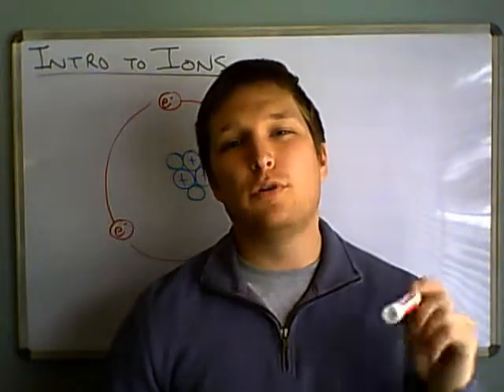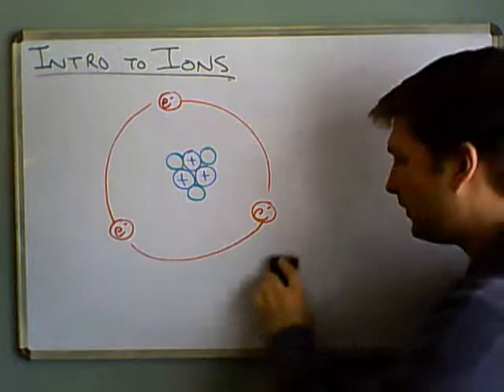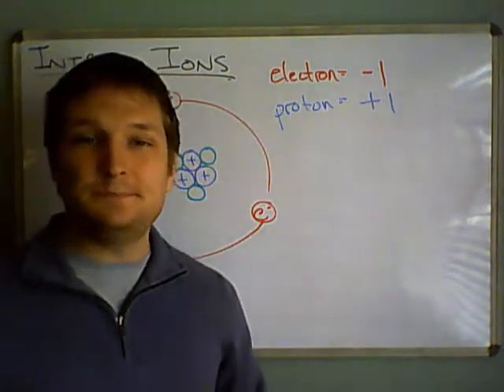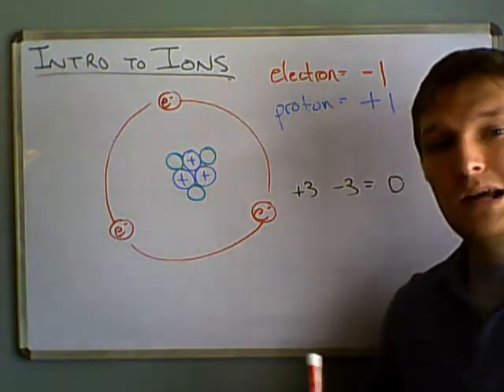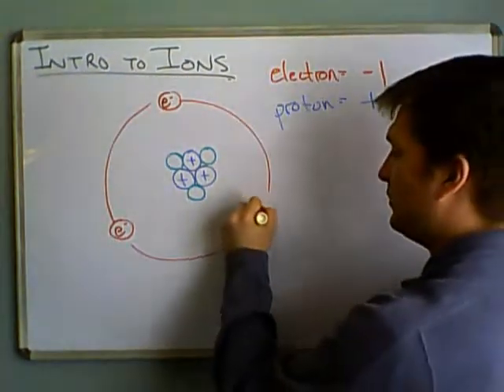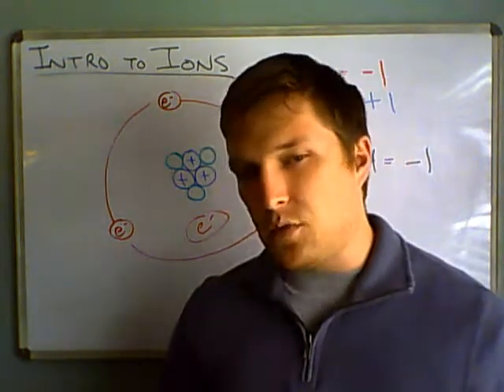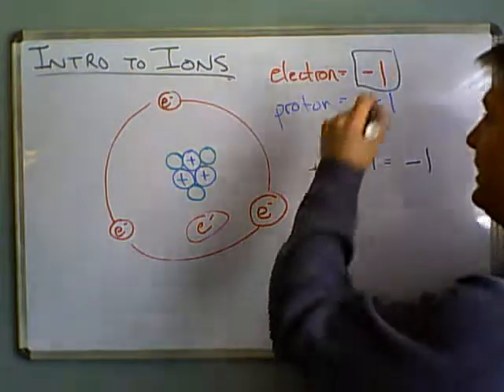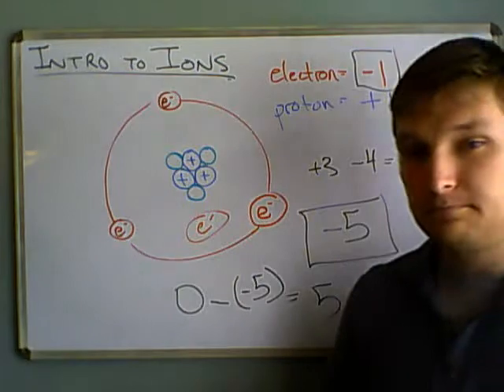Intro to Ions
Very brief intro